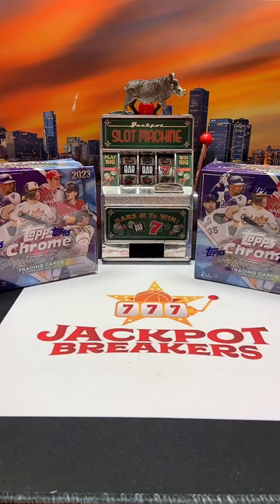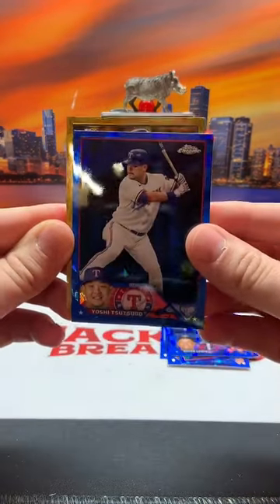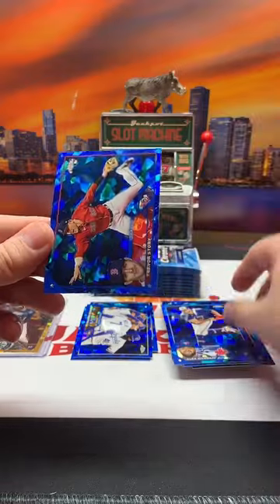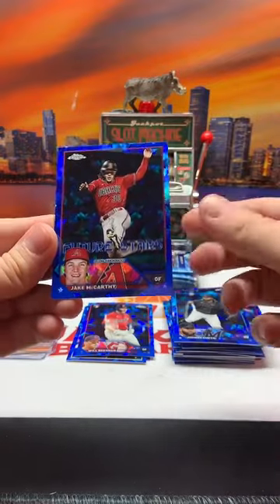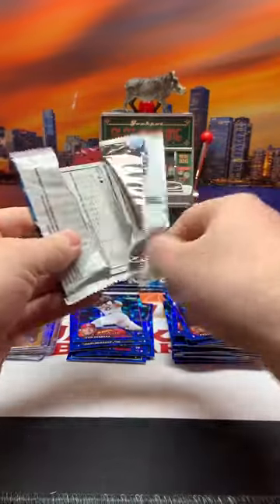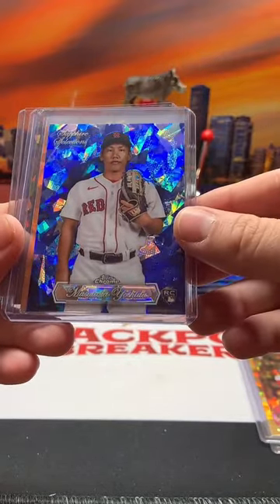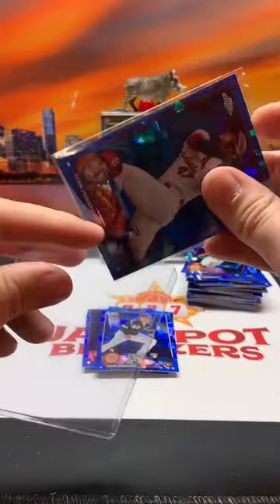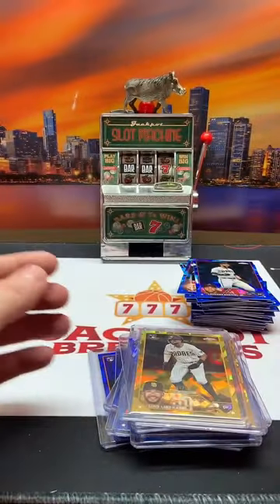2023 Topps Chrome Sapphire 2 Box Break - TikTok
SAVE WHEN YOU SHOP ONLINE -Currently 1% on Ebay Sports Card Purchases:
Rakuten

SAVE MONEY!